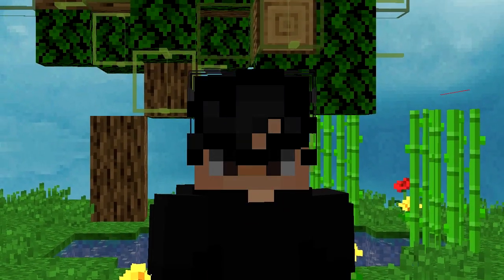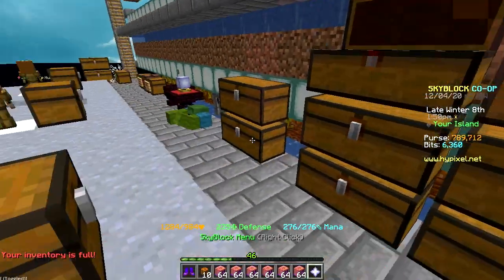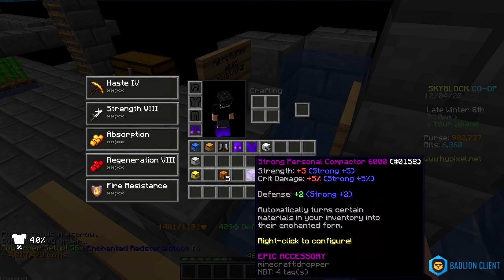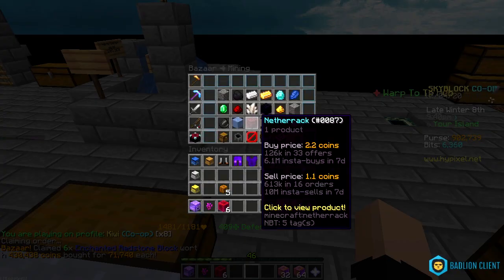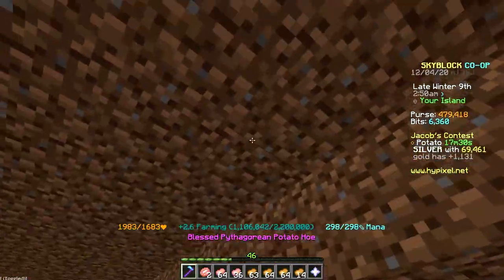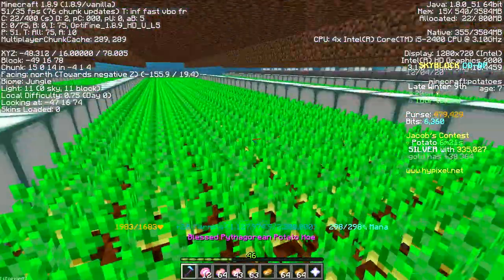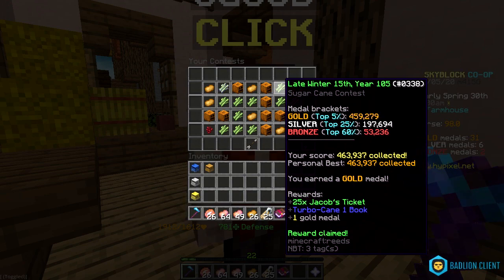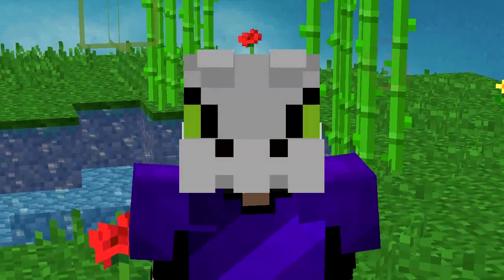This New Farming Update Is INSANE - Hypixel Skyblock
In this video i'll be covering the changes they've made to farming in the recent patch, going over the new items, and well...changes i guess lol
the rancher's boots are too good to be true :-:

all my homies love _onah

Anyways, i hope you enjoyed/enjoy the video (depending on when you're reading this)

ALSO VISIT ME I NEED SOCIAL SKILL EXP PLEZ

After getting the 50m Midas Sword and getting the Ultimate hoe in skyblock hypixel added a new farming patch which is cool!